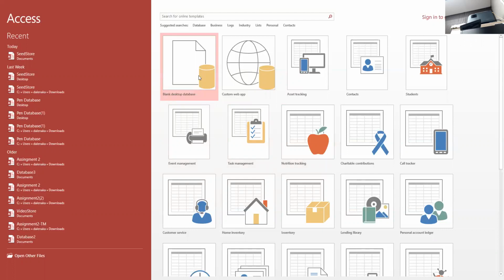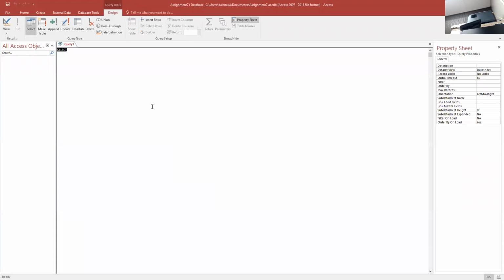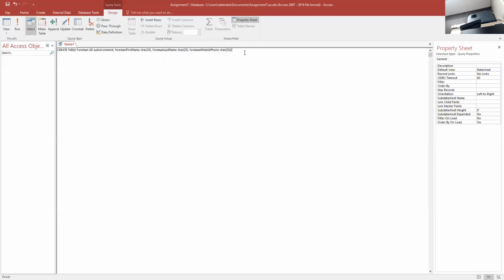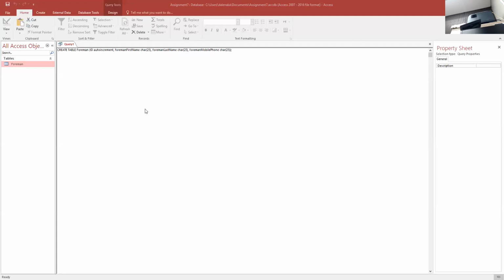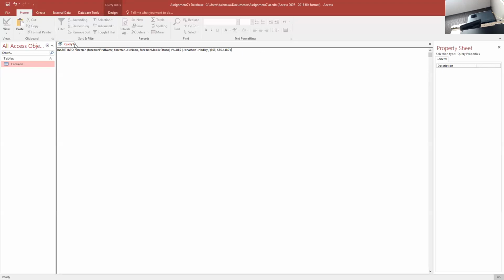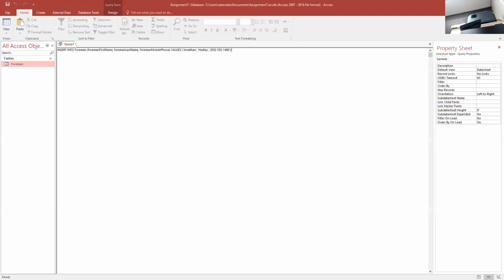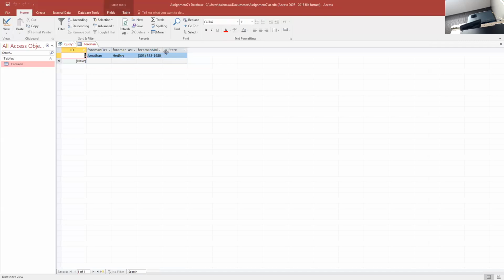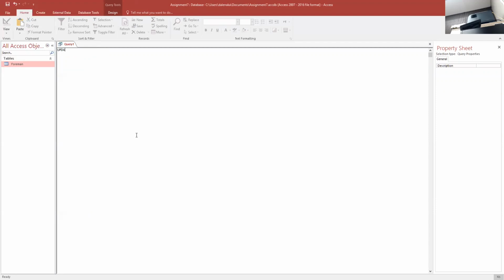Alter, Update, Delete, and Drop